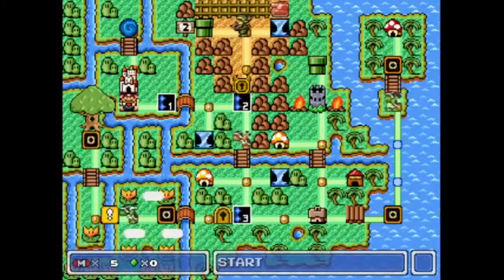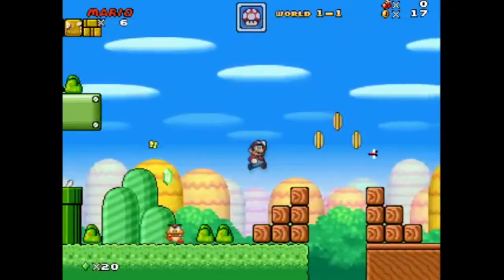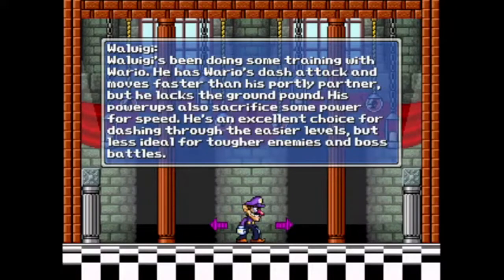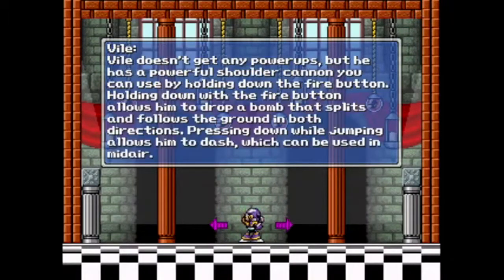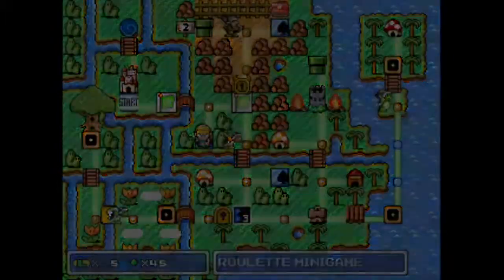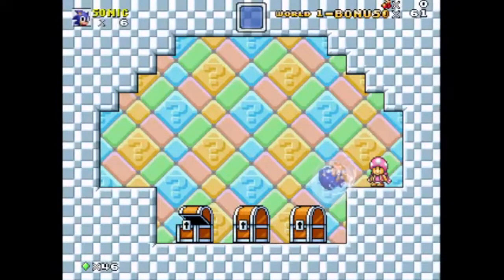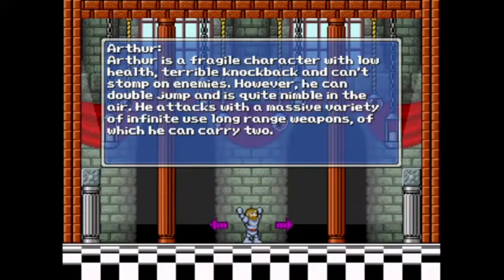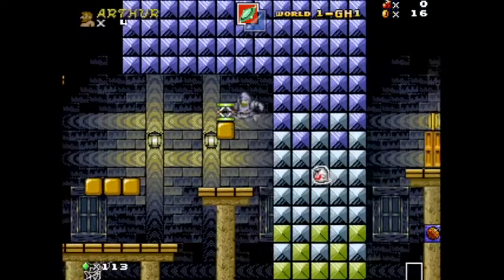Mushroom Kingdom Fusion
During a Tank-Full Tuesday stream we had a look at the fantastic fan-made game, Mushroom Kingdom Fusion, if you are interested in seeing more from this game in the future, let us know in the comments.

For entertainment focused content check out our Juche Gaming YouTube Channel, focused mainly on live streaming gameplay, while inviting viewers to tune in to comment or ask questions on any topic from politics and DPRK to Hobbies, Games and anything in between:

As an independent content creator, donations are the sole source of income for my channels. Donations help keep this channel going and allow me to focus as much time as possible on content creation.; If you would like, and are able to contribute, your support is highly appreciated.